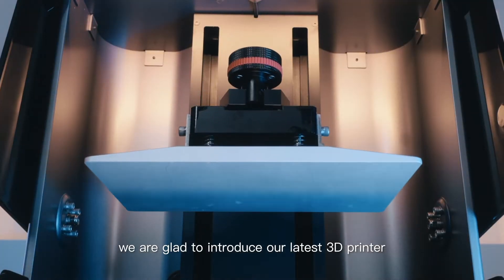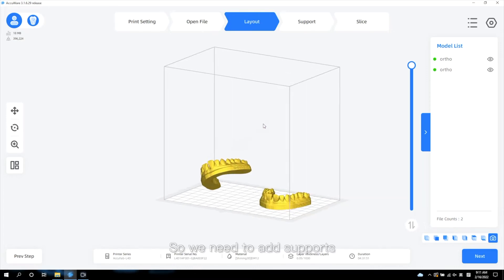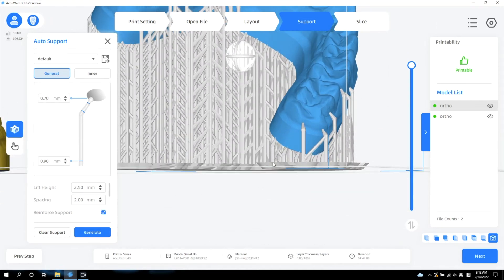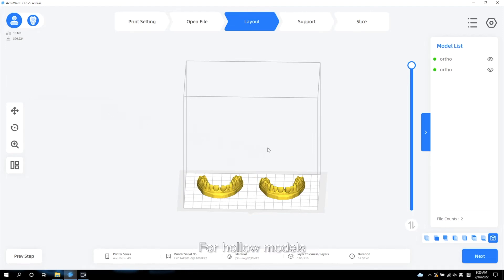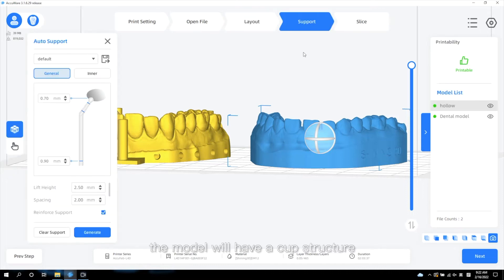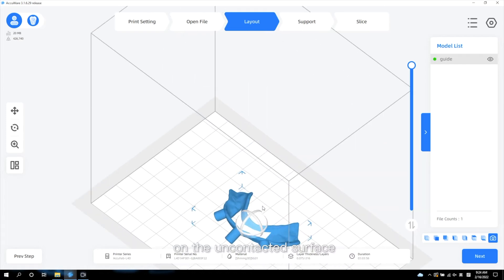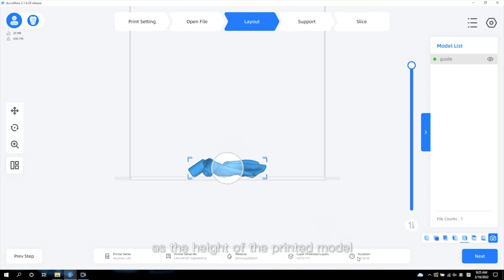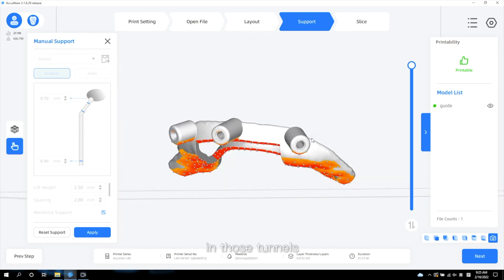AccuFab-L4D Tips on Support Adding